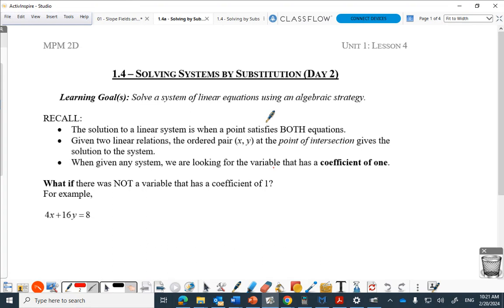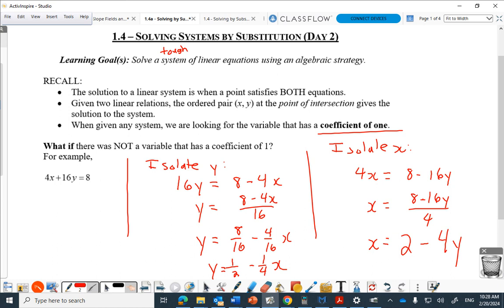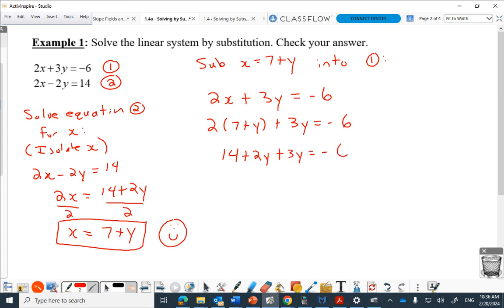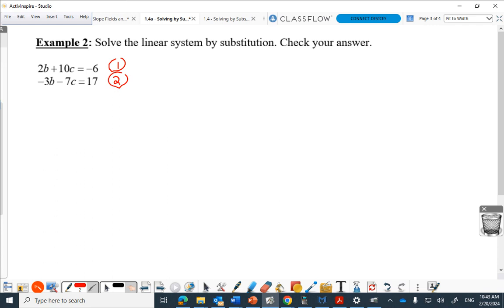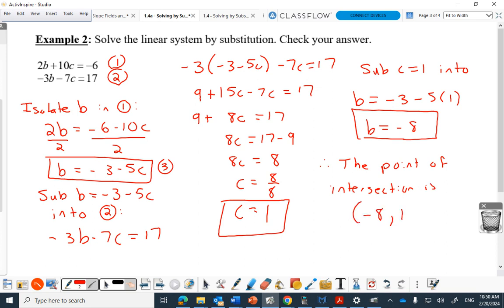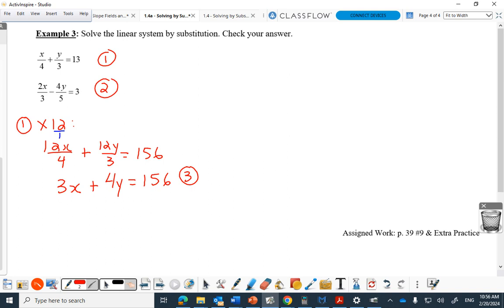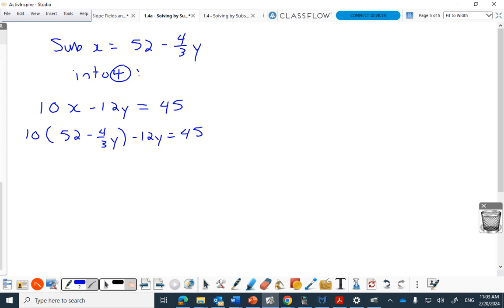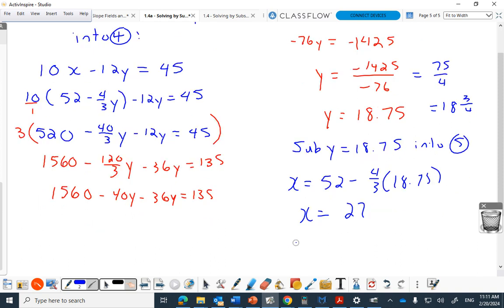Video Lesson - Solving By Substitution (Day 2)